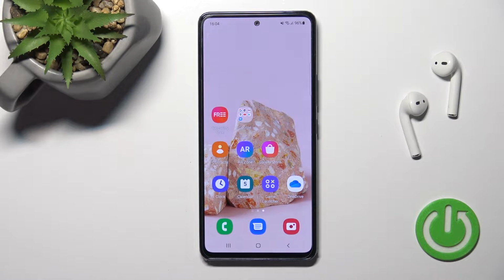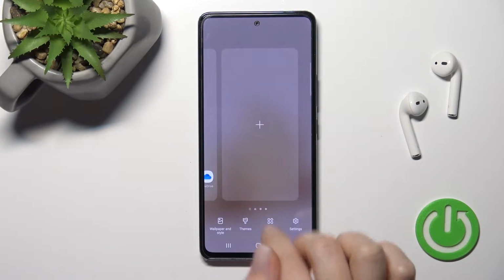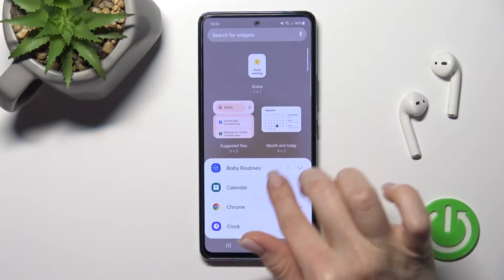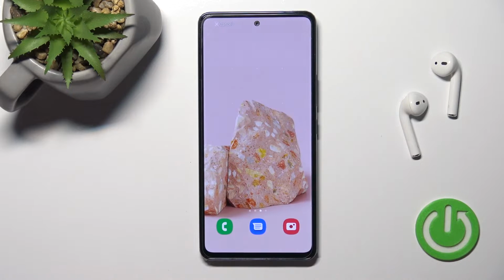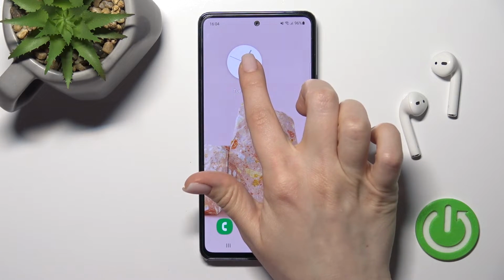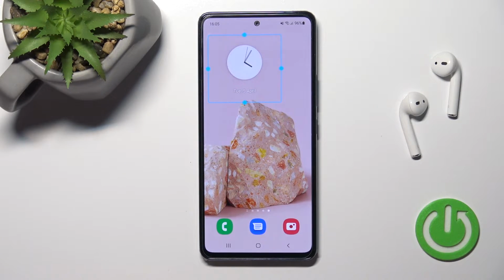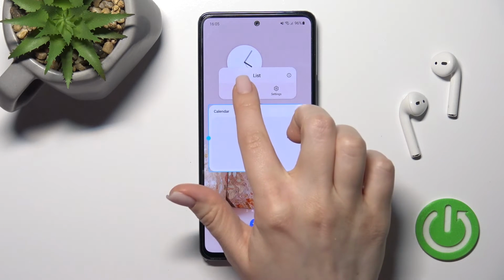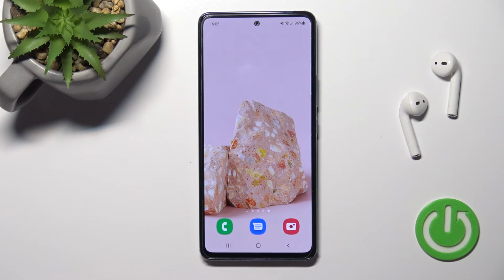How to Add & Remove Home Screen Widgets on the SAMSUNG Galaxy A53 5G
Learn more about the SAMSUNG Galaxy A53 5G:
In today's video tutorial our expert will cover the topic of managing and configuring the home screen widgets on the SAMSUNG Galaxy A53 5G smartphone. Thereby, if you would like to figure out how to add or remove the home screen widgets to/from the home screen of the SAMSUNG Galaxy A53 5G mobile device, we kindly encourage you to watch this video.

How to configure the home screen widgets on the SAMSUNG Galaxy A53 5G? How to manage the home screen widgets on the SAMSUNG Galaxy A53 5G? How to delete the widgets from the home screen on the SAMSUNG Galaxy A53 5G?